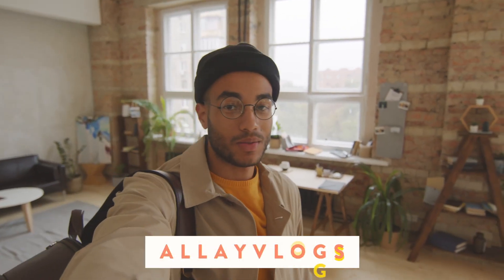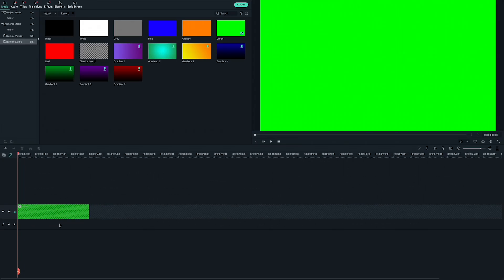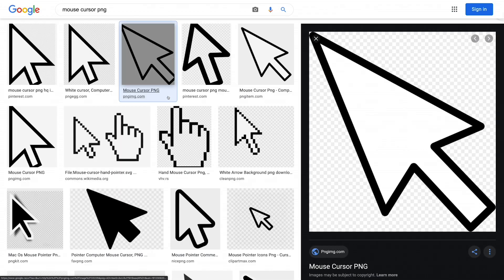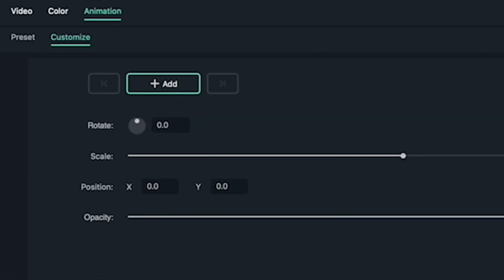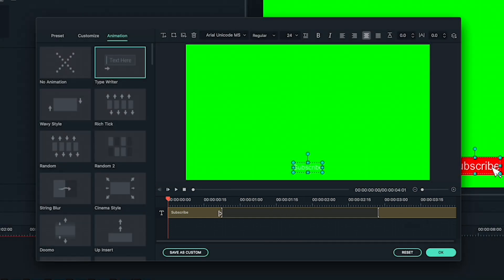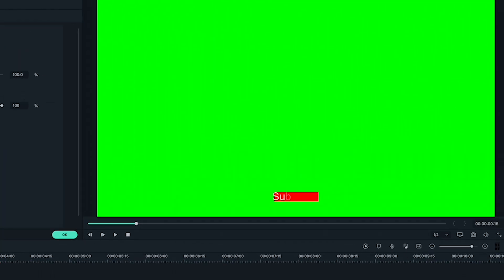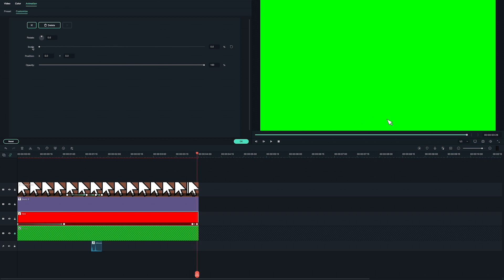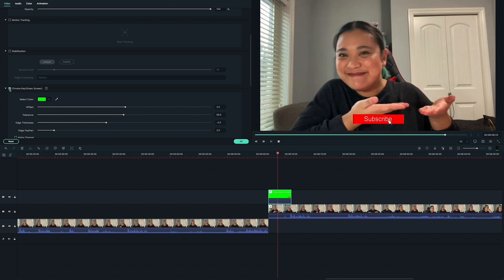How to Make a Custom Subscribe Button Animation | Wondershare Filmora X Tutorial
0:00 Introduction
0:38 Create the Subscribe Button
1:42 Add a Mouse Click
2:18 Animate the Button with Keyframes
5:09 How to Use the Subscribe Button Green Screen

16-35 Lens
24-70 Lens